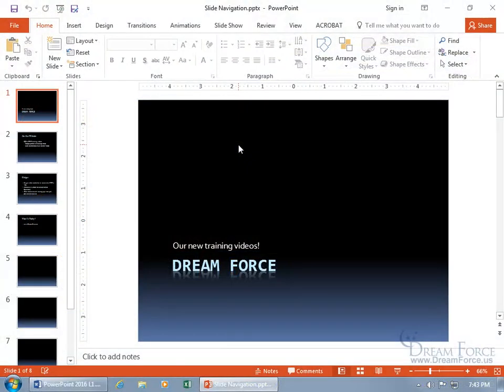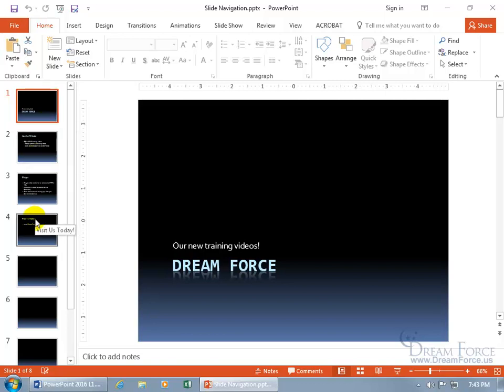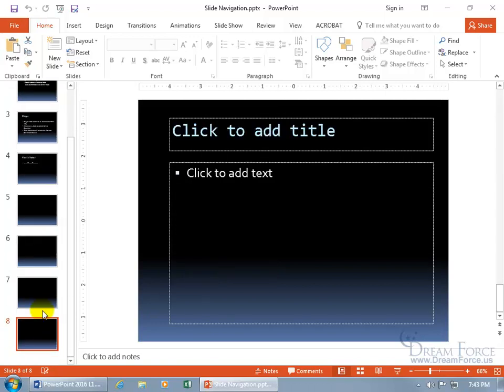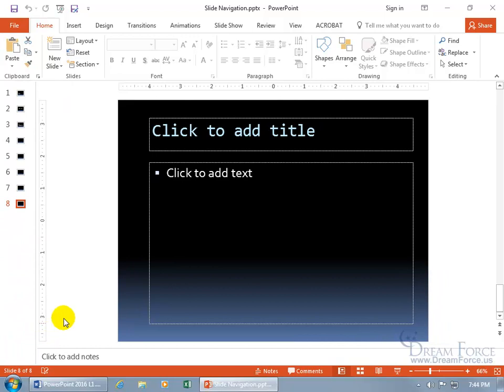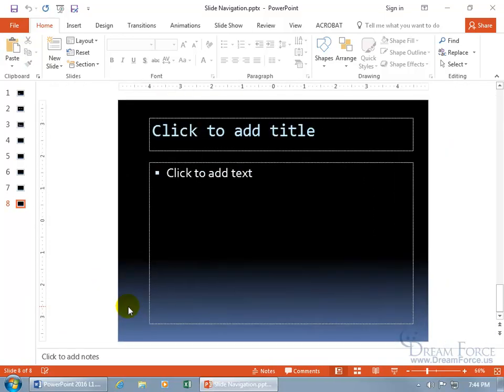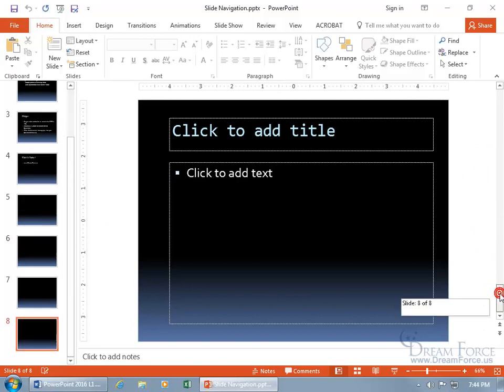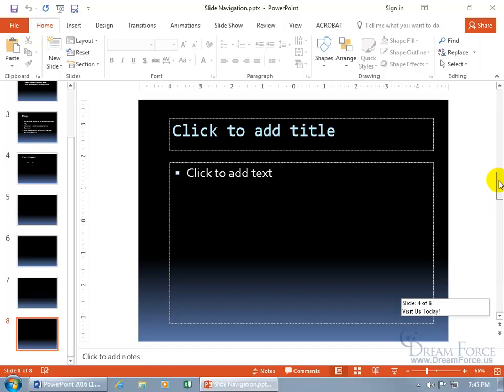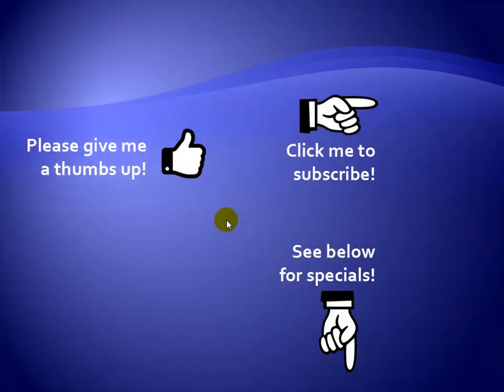Microsoft PowerPoint 2016: Slide Navigation Tips, Tricks and Shortcuts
Microsoft PowerPoint 2016 training video on how to navigate around your slides quickly during you presentation with the tips, tricks and shortcuts on slide navigation.